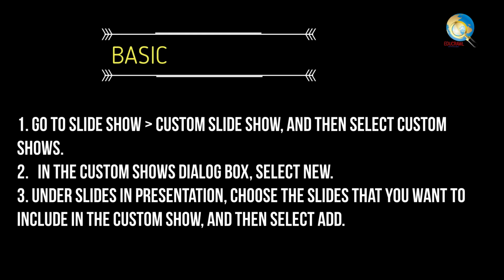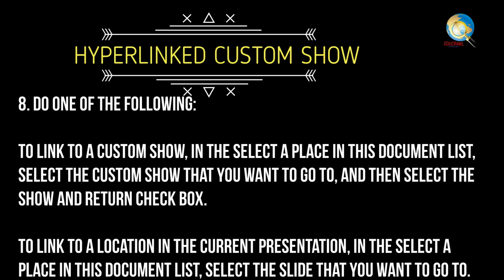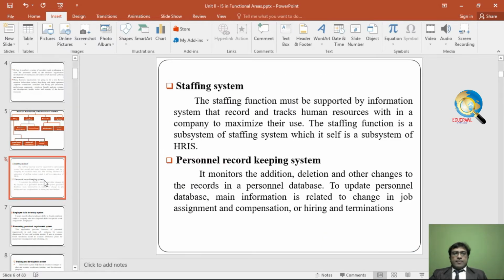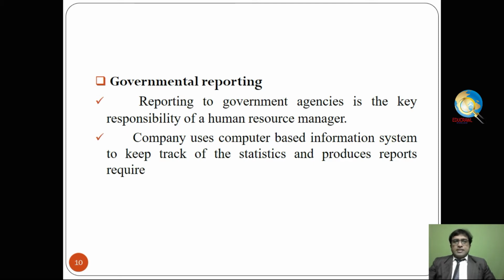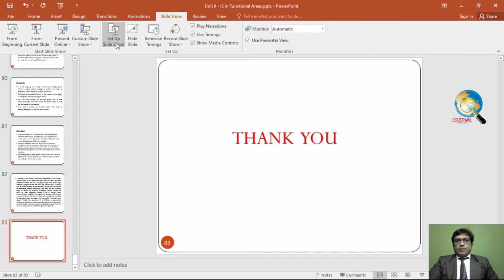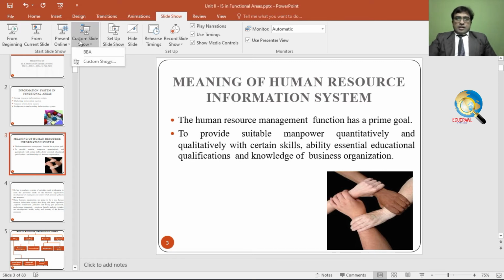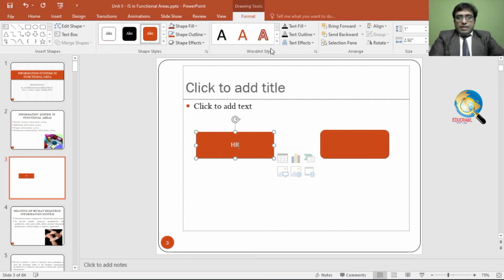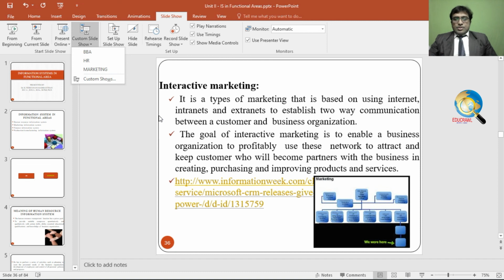CUSTOM SHOW | BASIC CUSTOM SHOW | HYPERLINKED CUSTOM SHOW | MS POWERPOINT |EASIEST WAY TO SHOW SLIDE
it is a subset of slides in a presentation file for the purpose of showing that subset to a particular audience.

IT IS LIKE  a playlist.  There are two kinds of custom shows

1. basic custom show
2. hyperlinked custom show

A basic custom show is a separate presentation or a presentation that includes some of the slides of the original.

 A hyperlinked custom show is a quick way to navigate to one or more separate presentations.

BASIC CUSTOM SHOW
1. Go to Slide Show- Custom Slide Show, and then select Custom Shows.
2.   In the Custom Shows dialog box, select New.
3. Under Slides in presentation, choose th-e slides that you want to include in the custom show, and then select Add.
4. To change the order in which slides appear, under Slides in custom show, select a slide, and then click one of the arrows to move the slide up or down in the list.
5.Type a name in the Slide show name box, and then click OK.

HYPERLINKED CUSTOM SHOW

1.Go to Slide Show - Custom Slide Show, and then select Custom Shows.

2. In the Custom Shows dialog box, select New.

3. Under Slides in presentation, click the slides that you want to include in the main custom show, and then click Add.
4. Type a name in the Slide show name box, and then click OK.
5. To create a hyperlink to a supporting show in your presentation, select the text or object that you want to be the link.
6. Go to Insert  - Hyperlink.
7. In the Insert Links dialog box, under Link to, click Place in This Document.
8. Do one of the following:

To link to a custom show, in the Select a place in this document list, select the custom show that you want to go to, and then select the Show and return check box.

To link to a location in the current presentation, in the Select a place in this document list, select the slide that you want to go to.

Start a custom show from within PowerPoint

On the Slide Show tab, in the Set Up group, click Set Up Slide Show.

In the Set Up Show dialog box, under Show slides, click Custom show, and then click the custom show that you want.
Click OK.
On the Slide Show tab, in the Start Slide Show group, click Custom Slide Show, and then click Custom Shows.

In the Custom shows list, select a show, and then click Show.